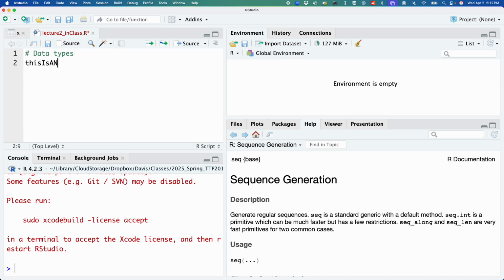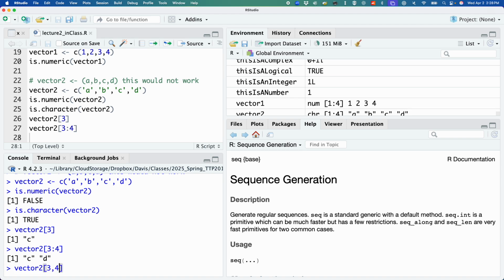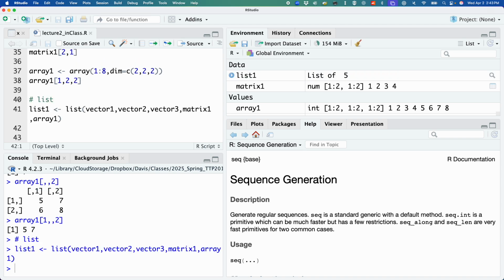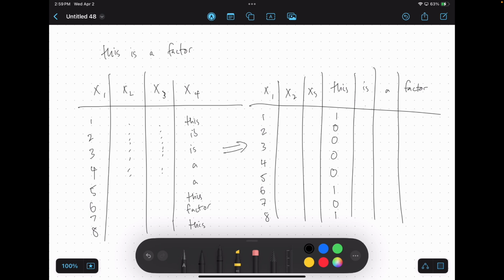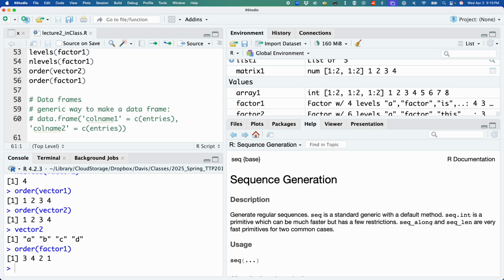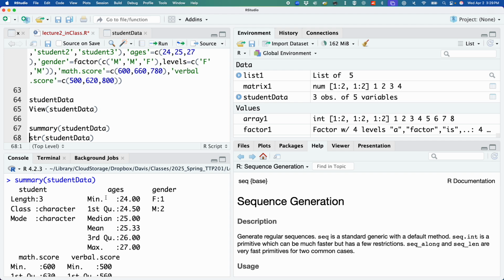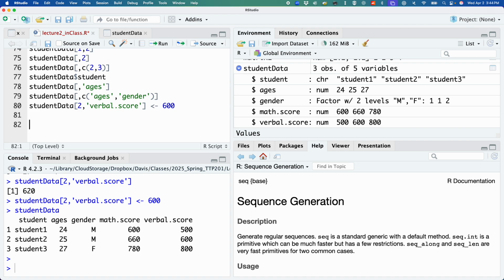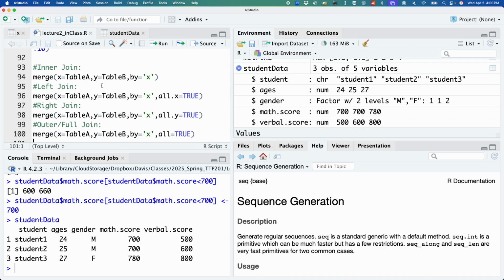UC Davis TTP 201 - Applied Data Analysis (Spring 2025) - Lecture 2